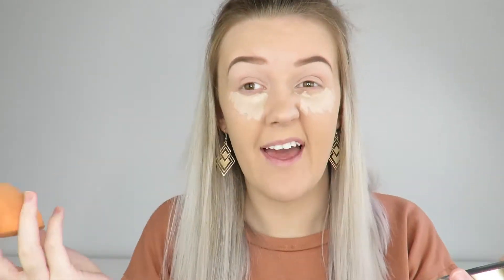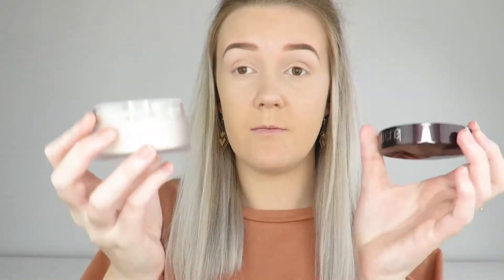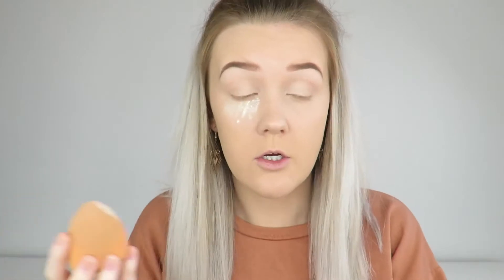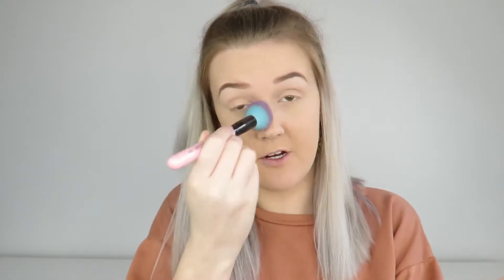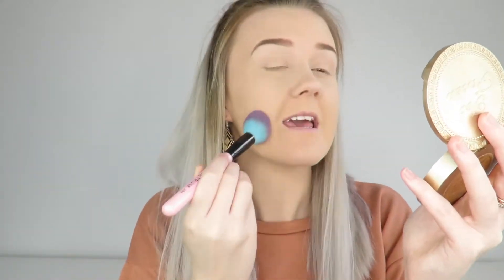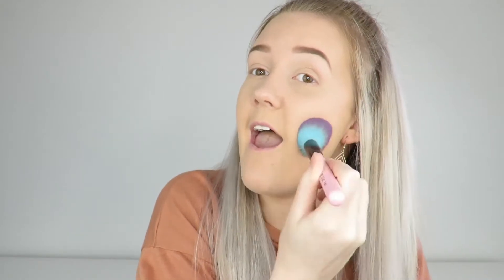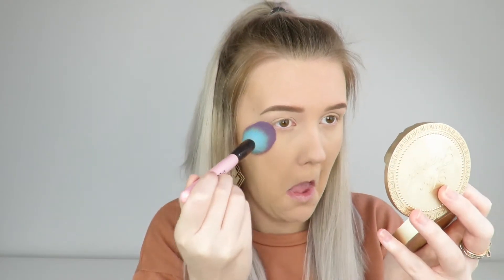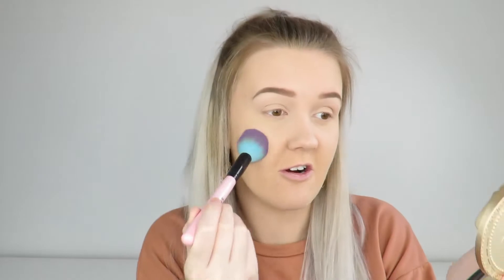NEW LAURA MERCIER CONCEALER!! WORTH THE HYPE?! | CHELSEA MAY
WEAR TEST UPDATE!;
I wore the concealer from 11am-21:30pm and looked pretty much exactly the same as when i finished applying all of my makeup, it did not crease any more then when first applied, it did not loose any coverage and it also stayed looking hydrating!!